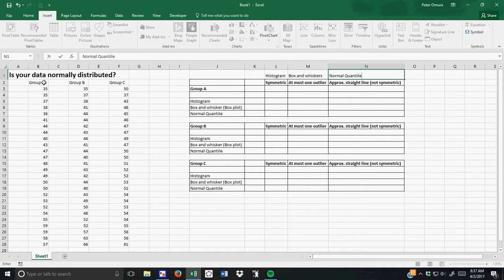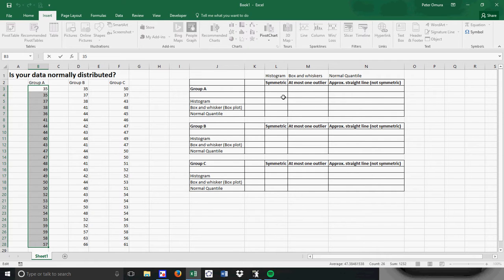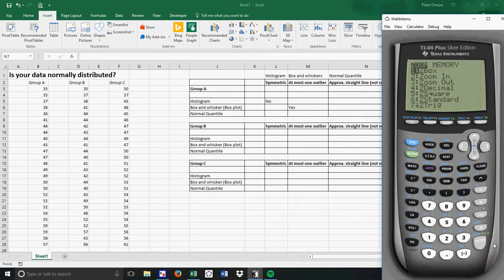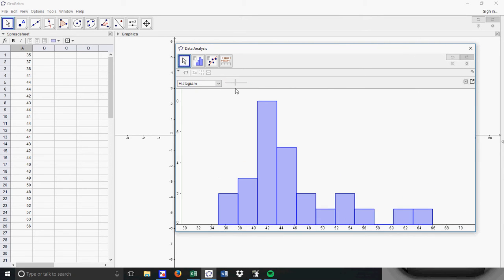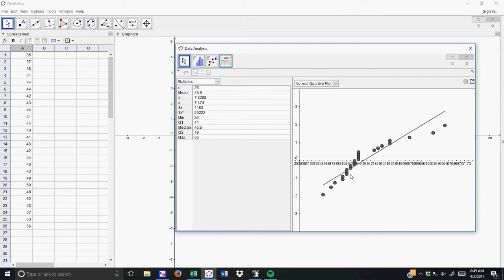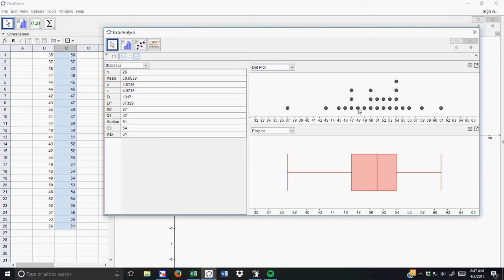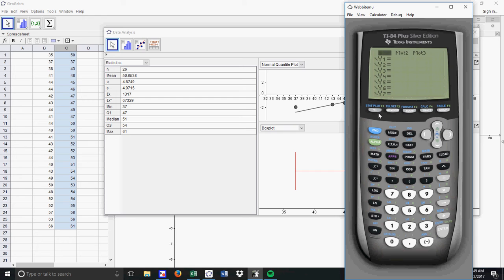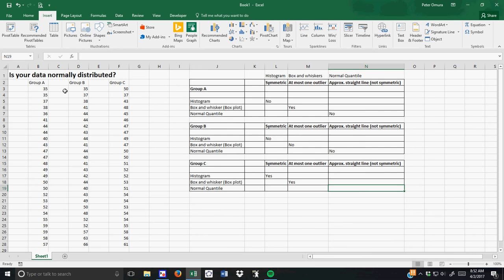Normal distribution check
This video demonstrates how to determine if your data is normally distributed or not. It uses the TI-84 and Geogebra to check.